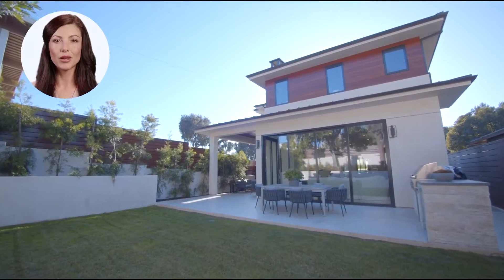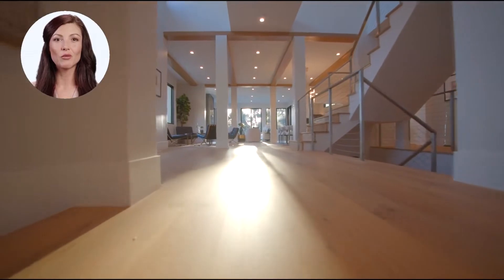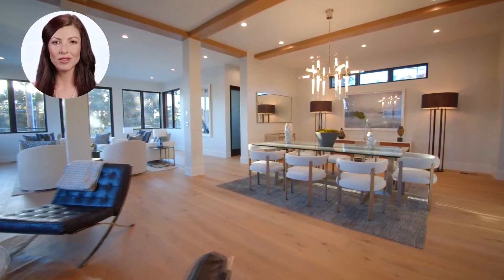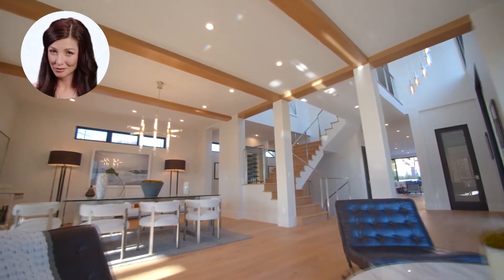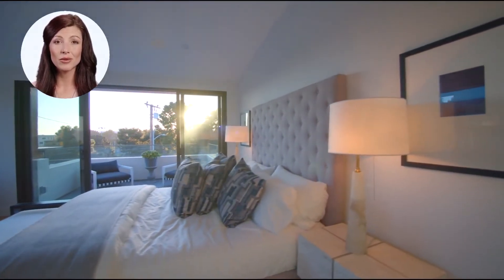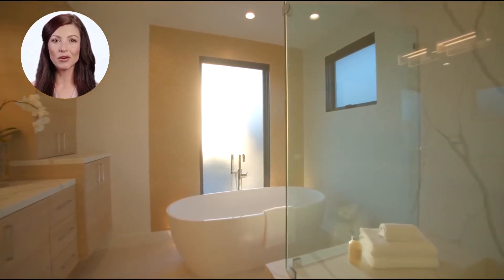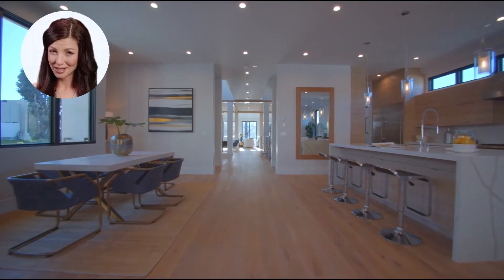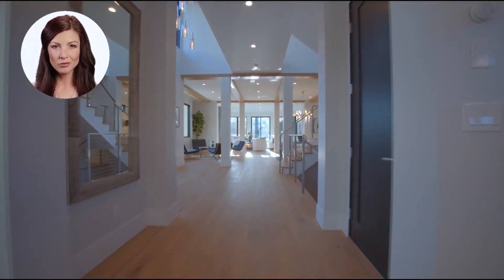Realty Promo Listing Video